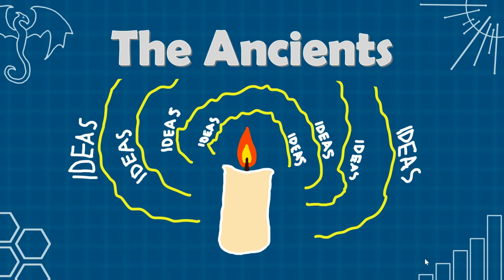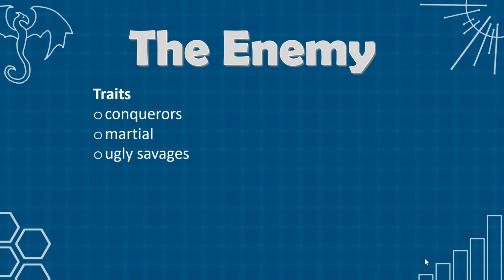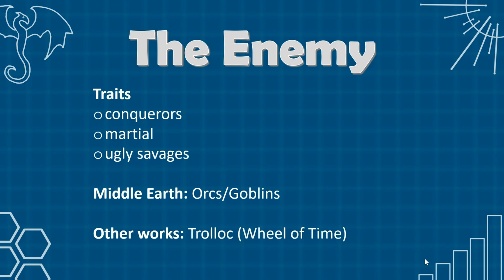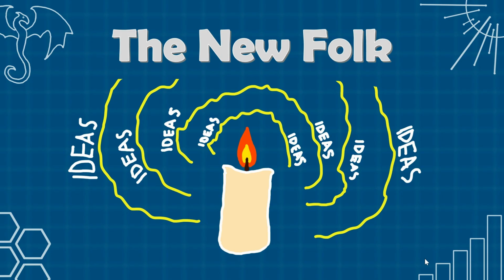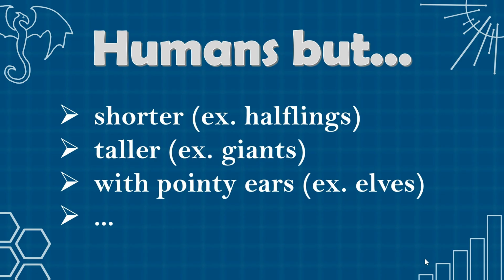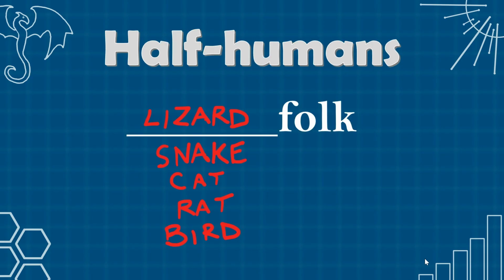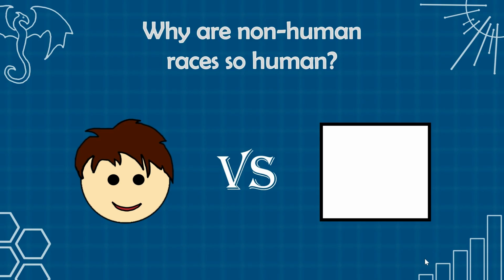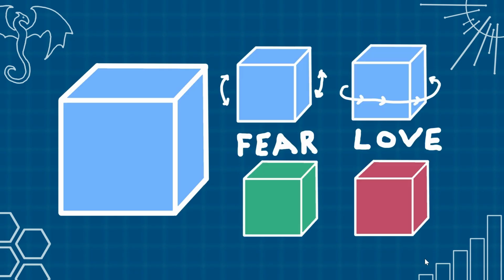How to write UNIQUE fantasy races | Fantasy Worldbuilding 1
All art in the video was created by me.

Check out the A Theory of Magic Systems series, where you learn how to make a great magic system: